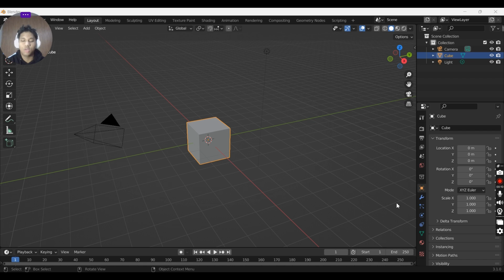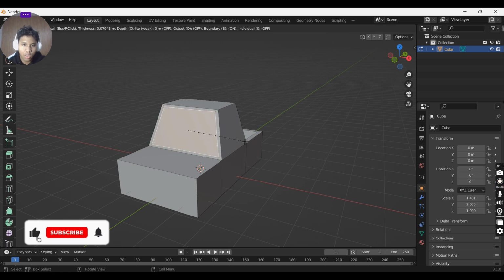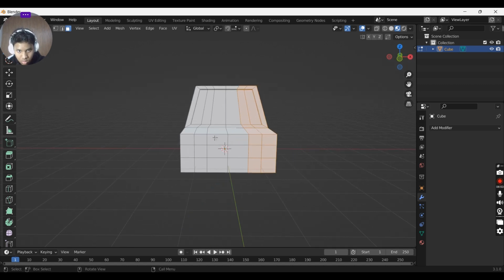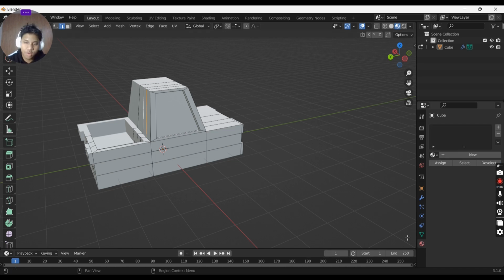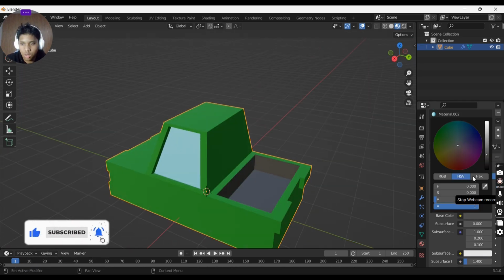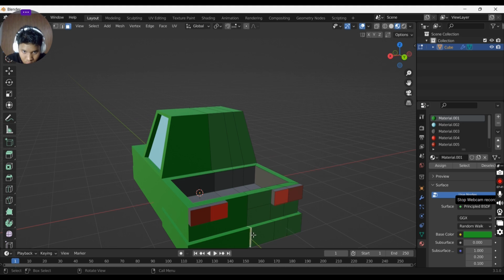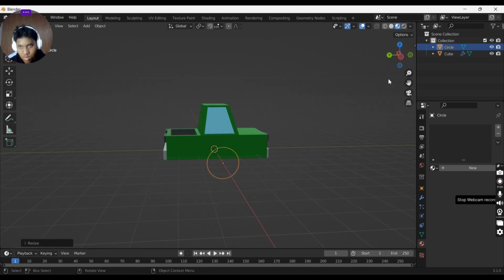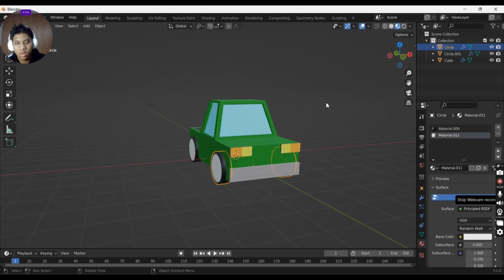How to make a low poly car in blender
This tutorial will tell you on how to make a low poly car in Blender